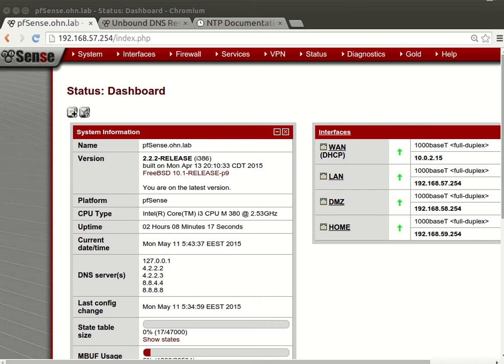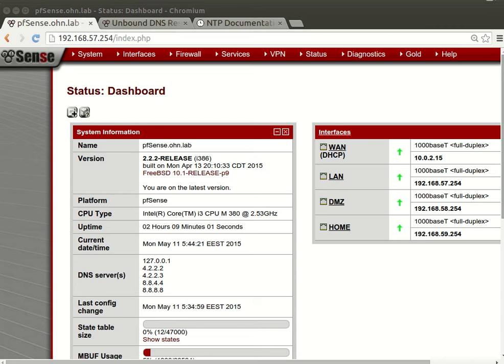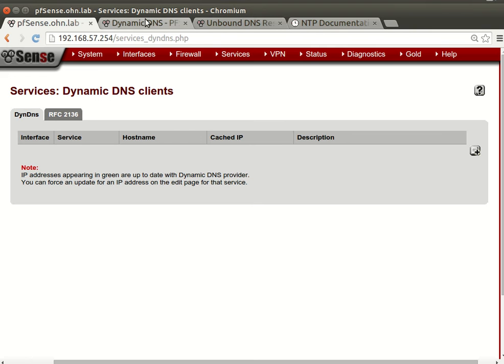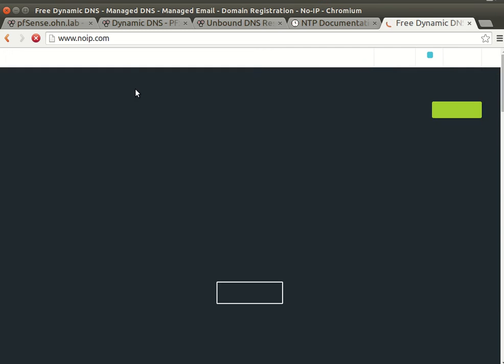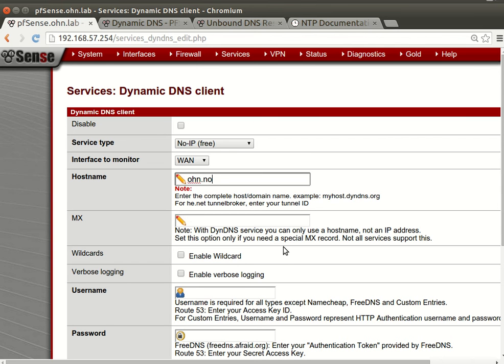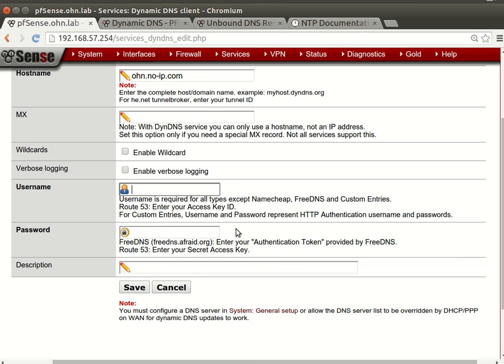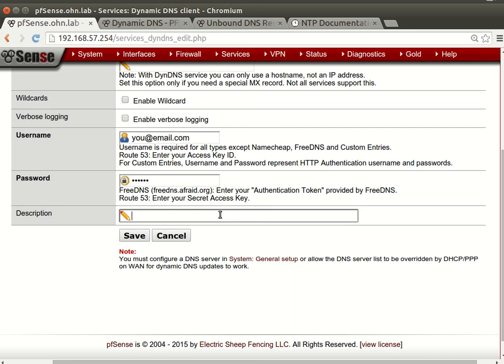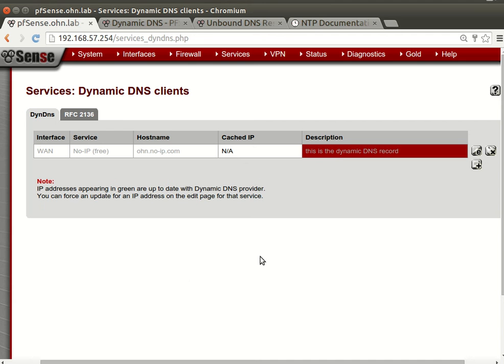9 Pfsense Dynamic DNS with no ip EN